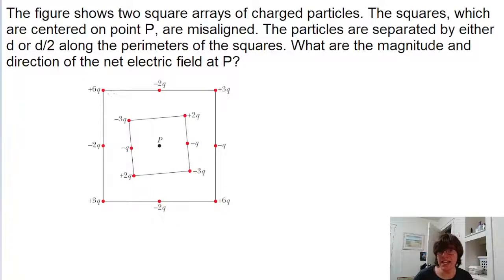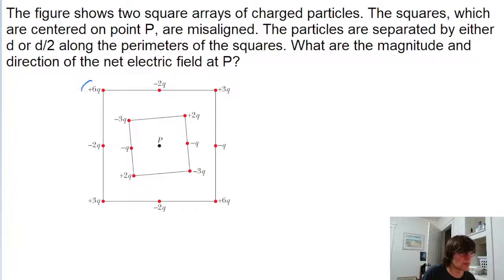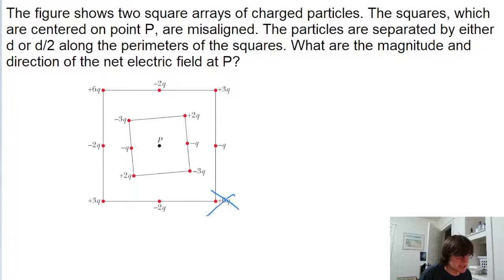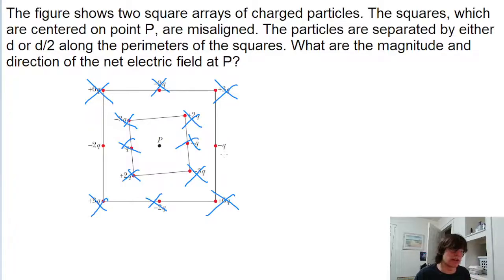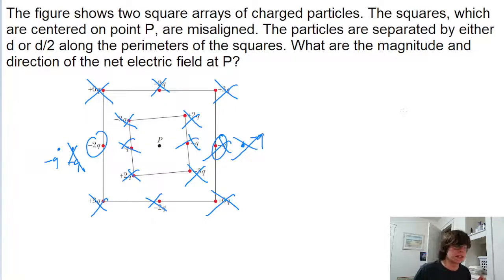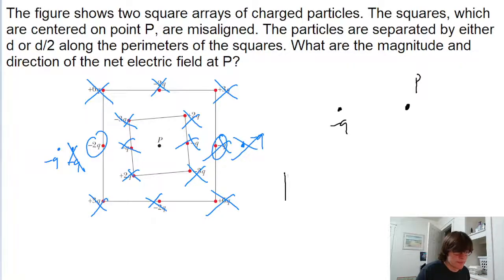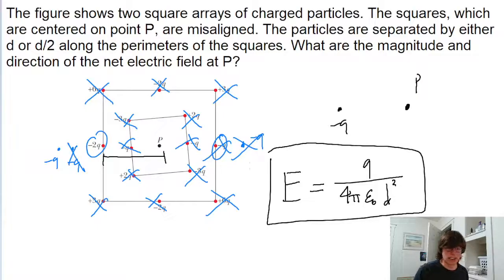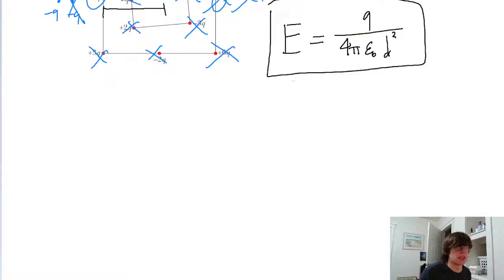Figure 22-23 shows two square arrays of charged particles. The squares, which are centered on point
Figure 22-23 shows two square arrays of charged particles. The squares, which are centered on point P, are misaligned. The particles are separated by either d or d/2 along the perimeters of the squares. What are the magnitude and direction of the net electric field at P?